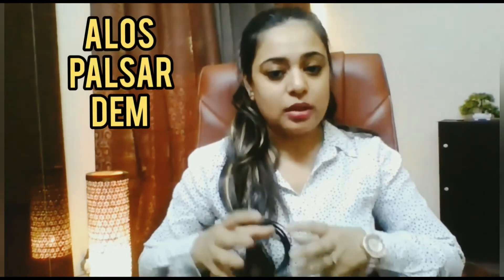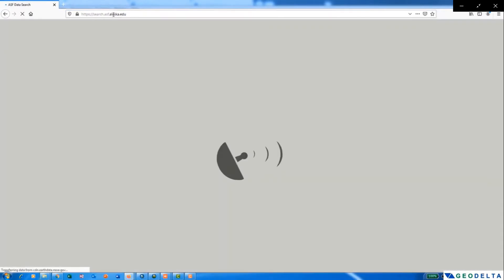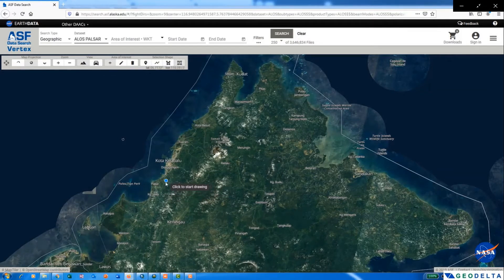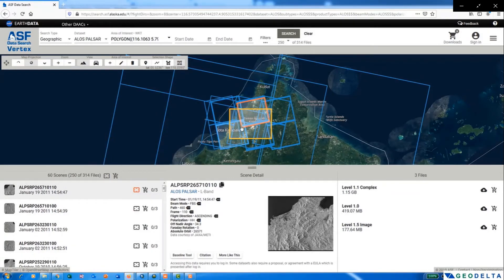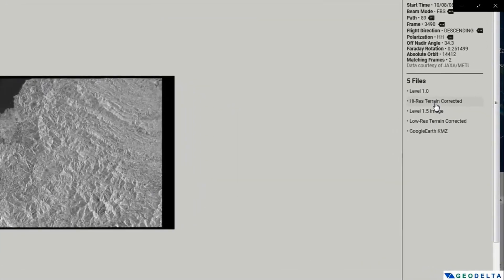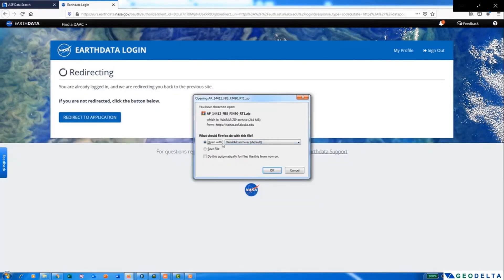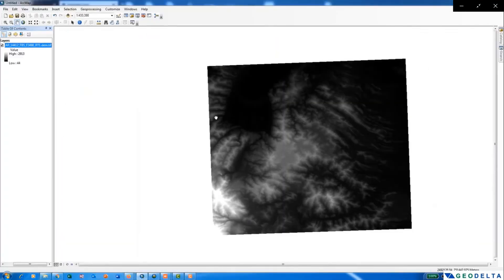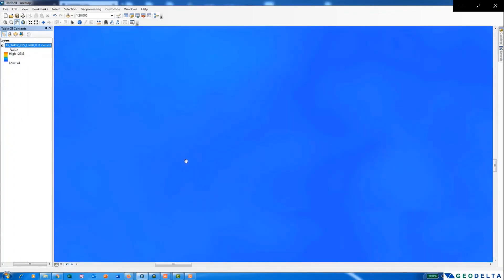ArcGIS Tutorial # 21 | High resolution DEM data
This video elaborates how to download high resolution (12.5m) ALOS PALSAR DEM data product for free.